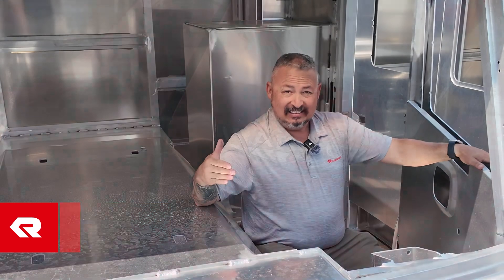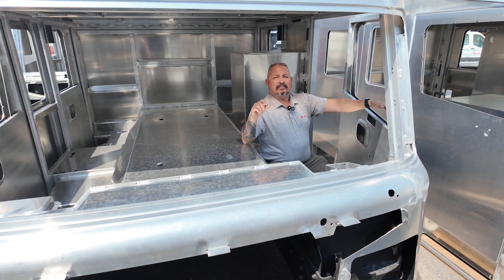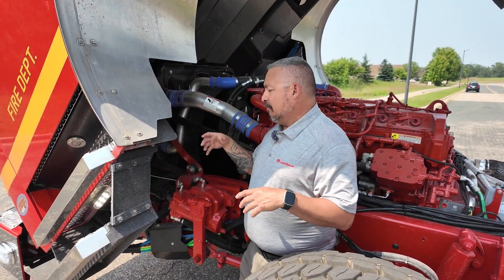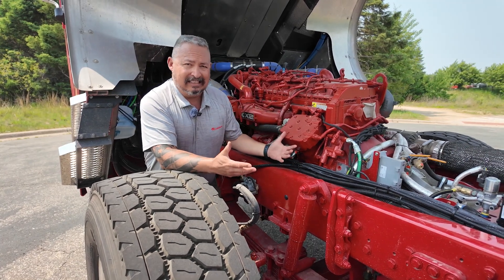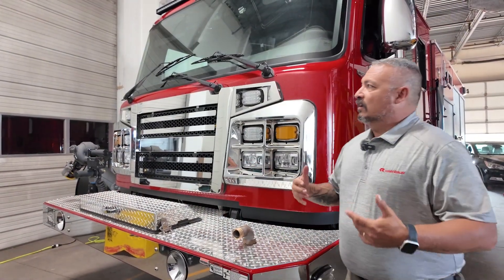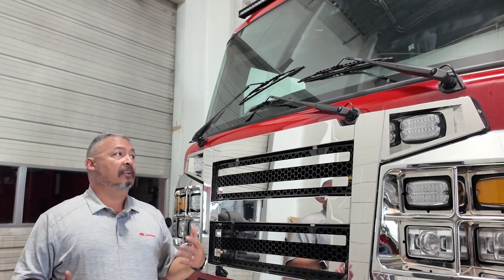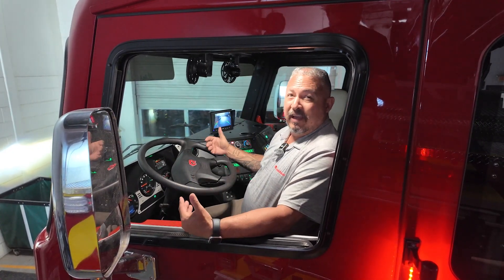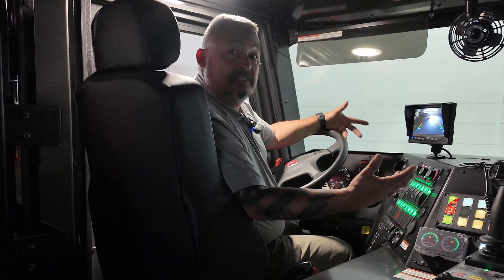The Rosenbauer WARRIOR™ Cab & Chassis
The WARRIOR™ Cab & Chassis offers peak protection along with a multitude of customization options. Whether it be pumpers, tankers, wildland/urban interface and aerials, there is a WARRIOR™ configuration to fit your department's needs. Ernie takes us through the details.

00:00 Intro
00:21 Cab Construction
01:33 Sound Deadening & Insulation
02:05 Under the Cab
04:12 Cab and Bumper Options
05:01 Windshield and Wipers
05:23 Interior
07:24 Outro